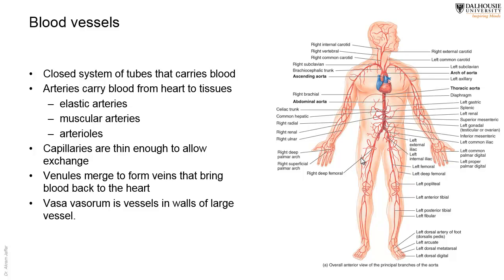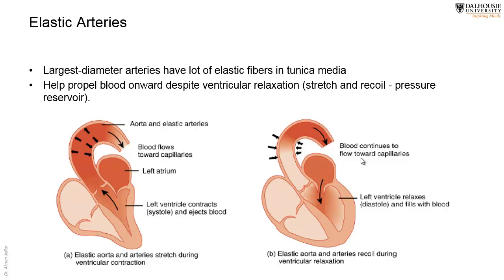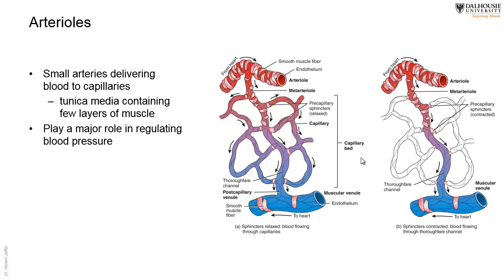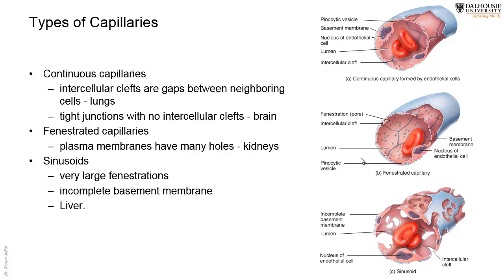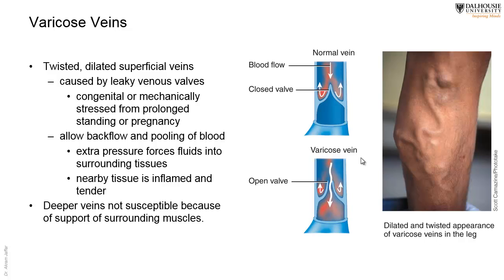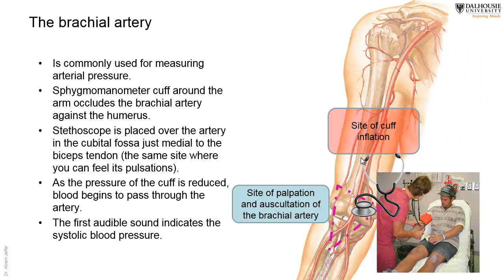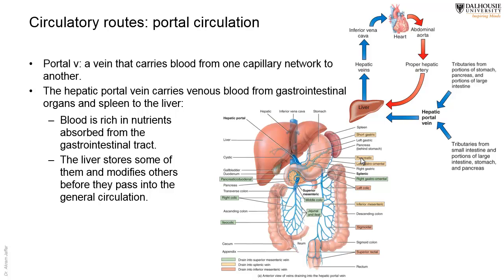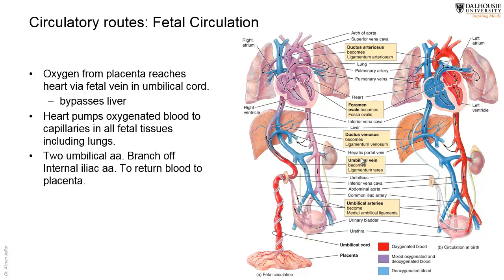Cardiovascular system - blood vessels 2017